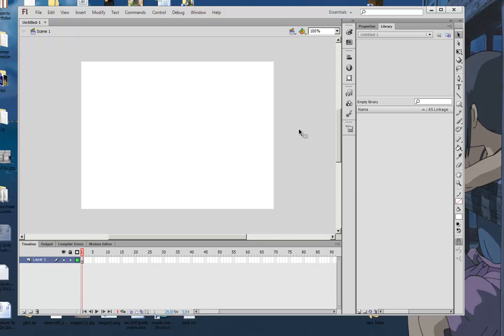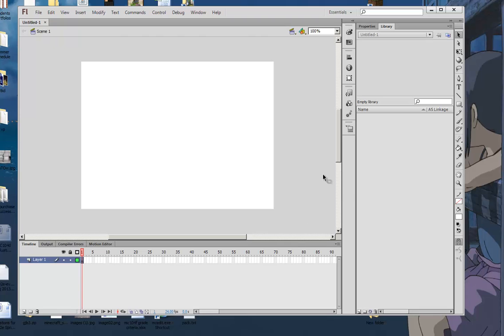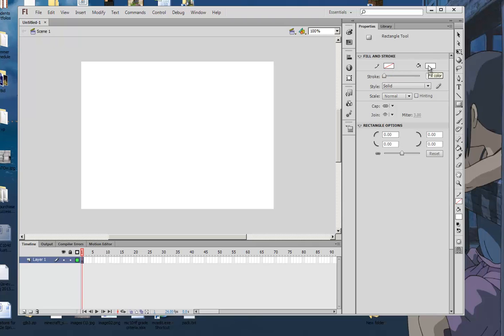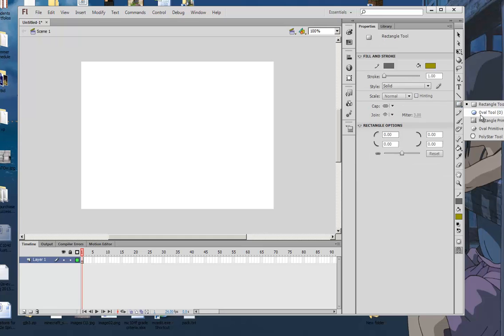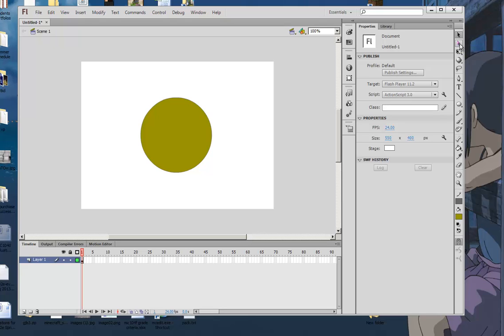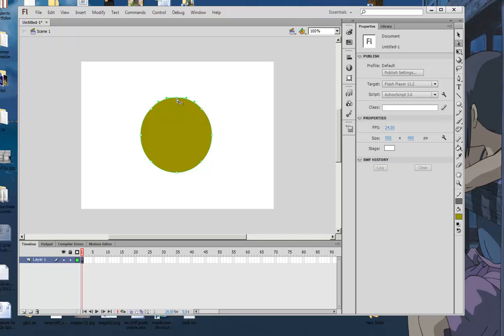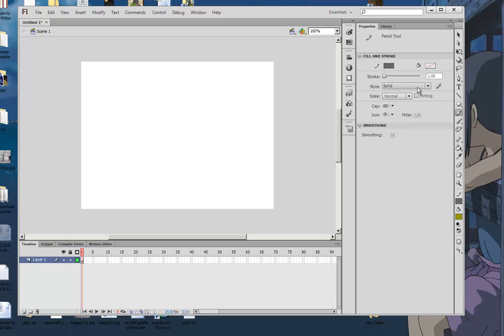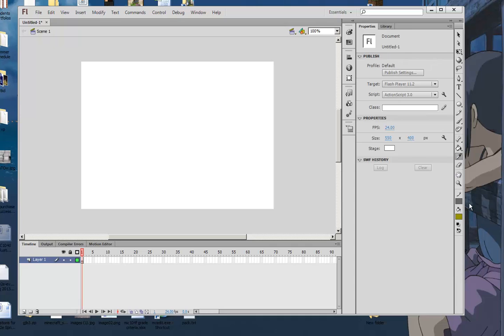MIC104f Flash Day 1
Simple reminder of drawing tools